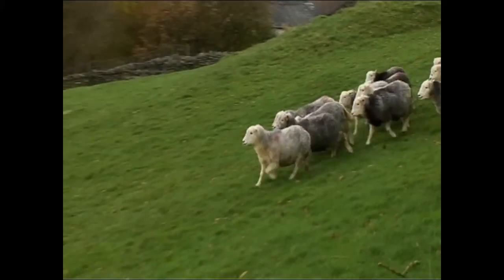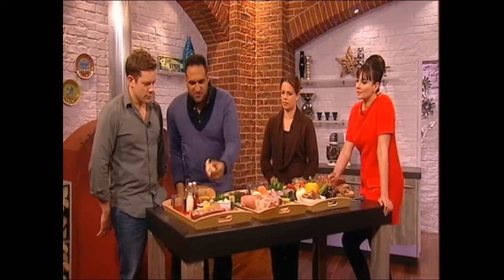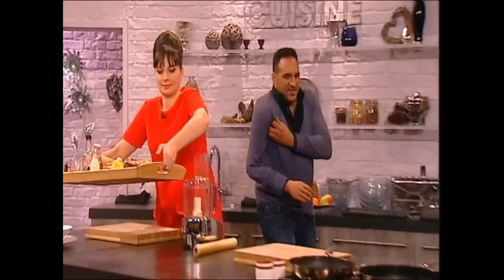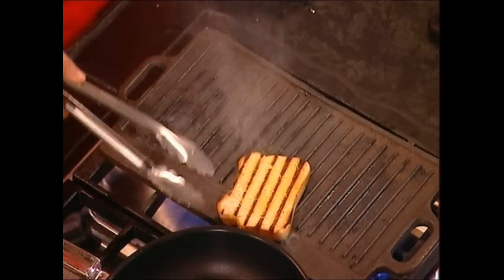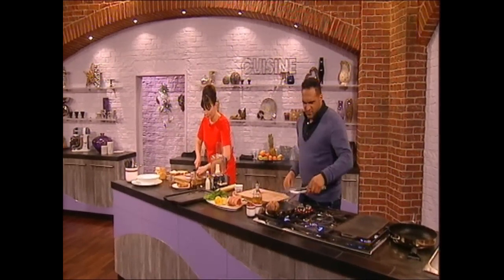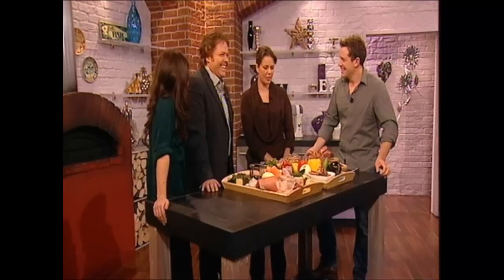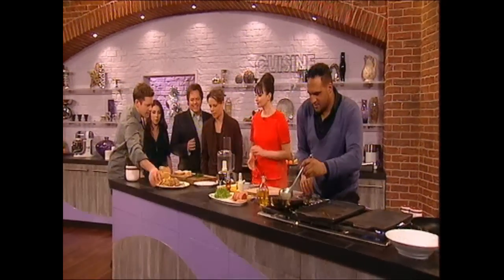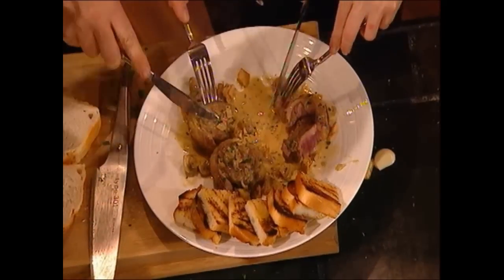Yew tree farm on Drop Down Menu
See a clip provided by 'Drop down menu' of Yew tree Farm and our Herdwick Mutton. Top chef Michael Caines cooks a delicious quick recipe with a loin of Mutton.